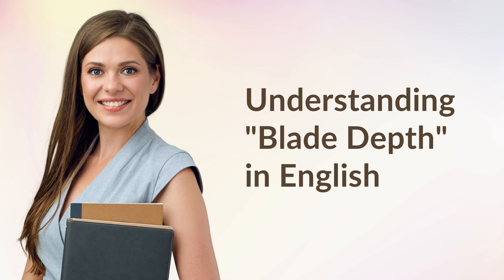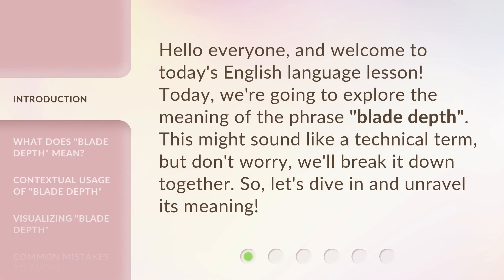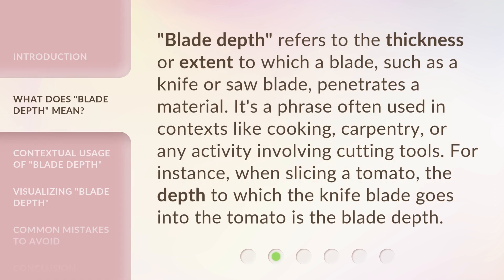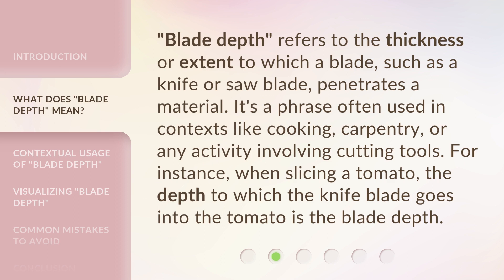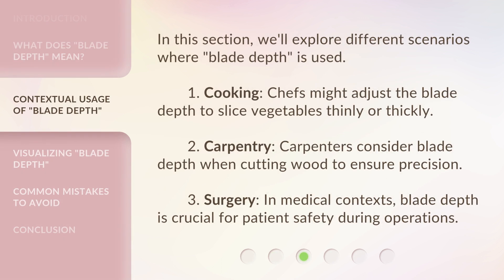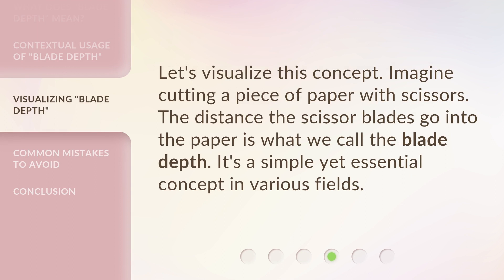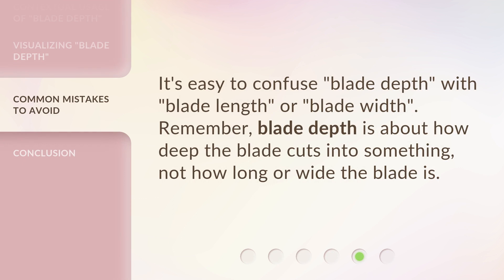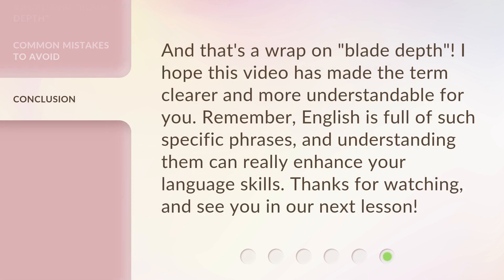Understanding "Blade Depth" in English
Mastering Blade Depth: The Key to Fluent English • Unlock the secret to fluent English by mastering blade depth. Discover the importance of blade depth in pronunciation and how it can transform your language skills. Join us on this linguistic journey and take your English to the next level!

00:00 • Introduction - Understanding "Blade Depth" in English
00:27 • What Does "Blade Depth" Mean?
00:54 • Contextual Usage of "Blade Depth"
01:24 • Visualizing "Blade Depth"
01:41 • Common Mistakes to Avoid